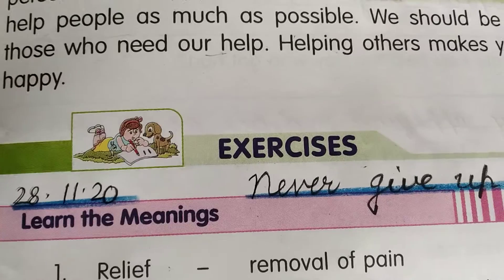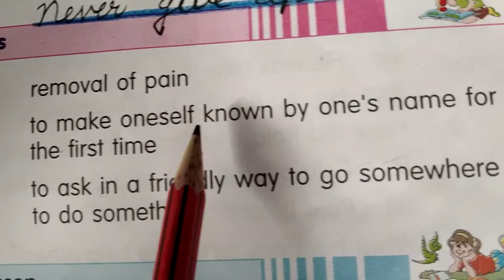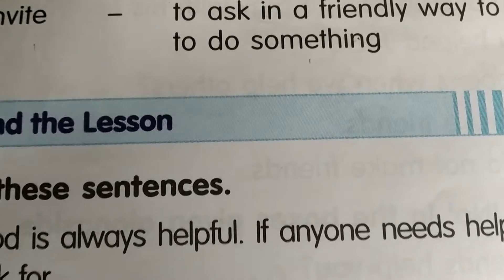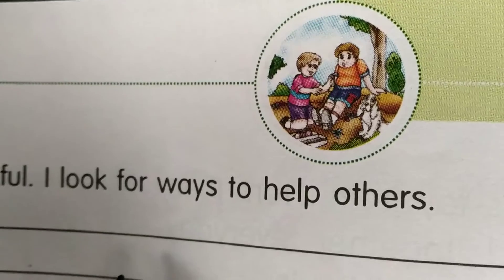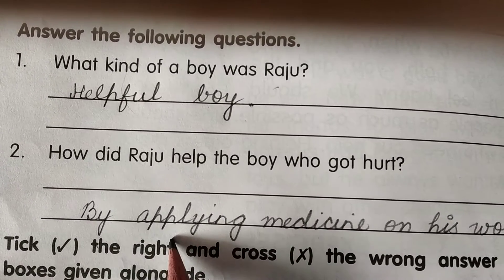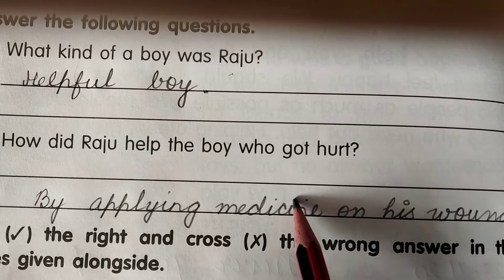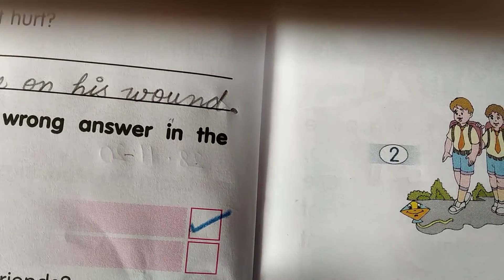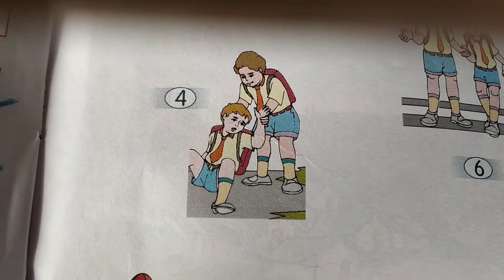MT lesson 6 the helpful boy book exercise